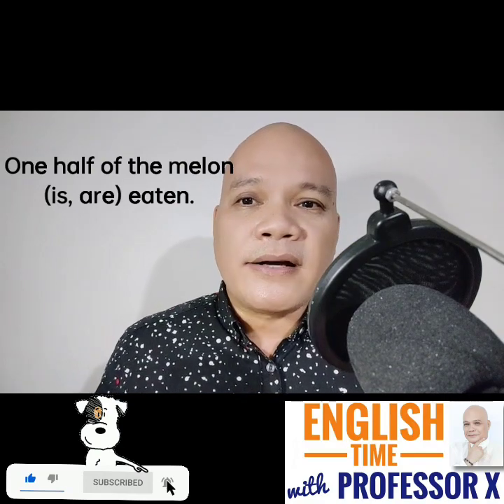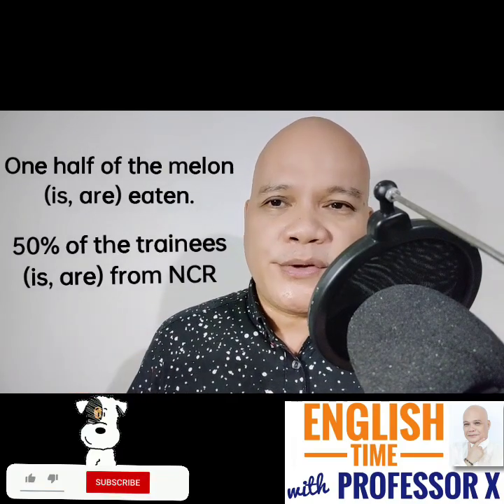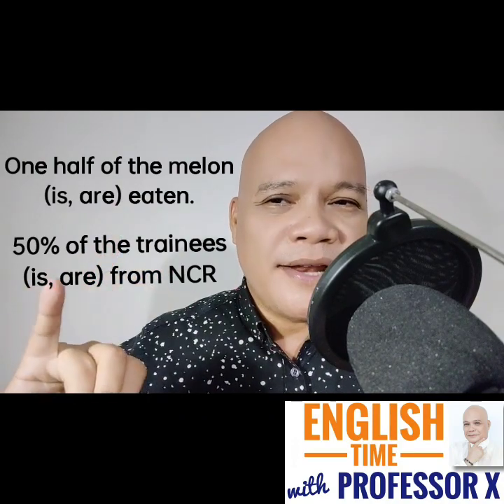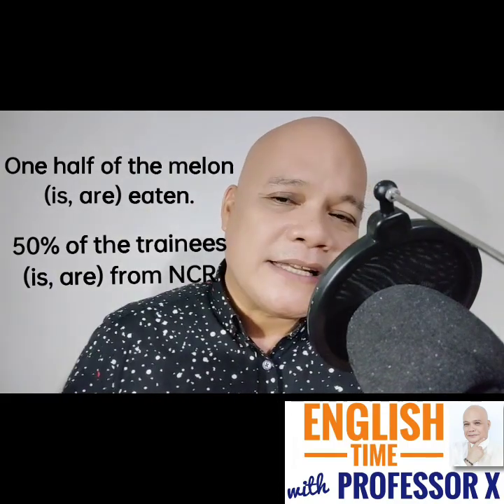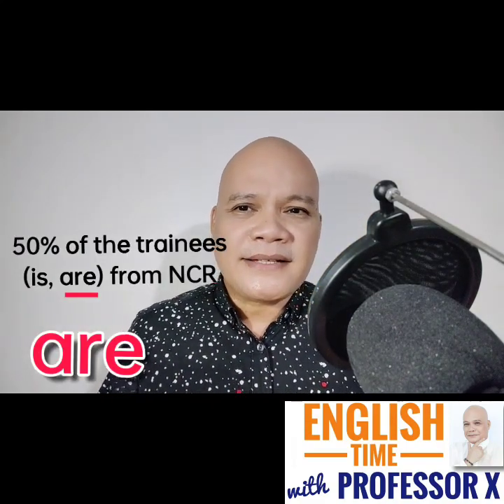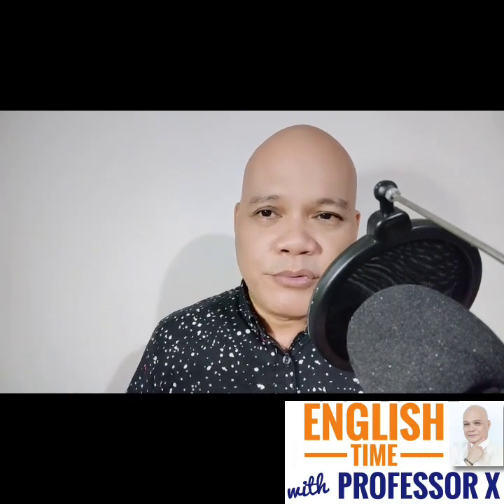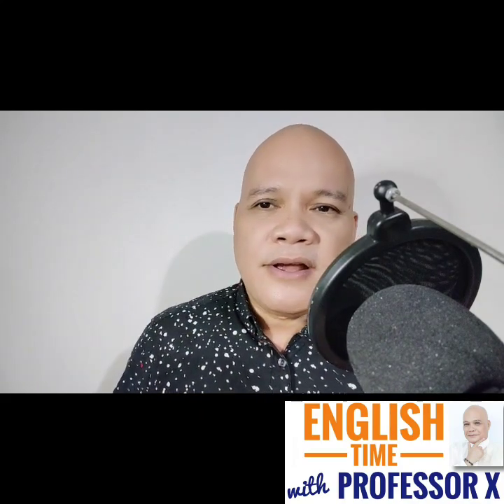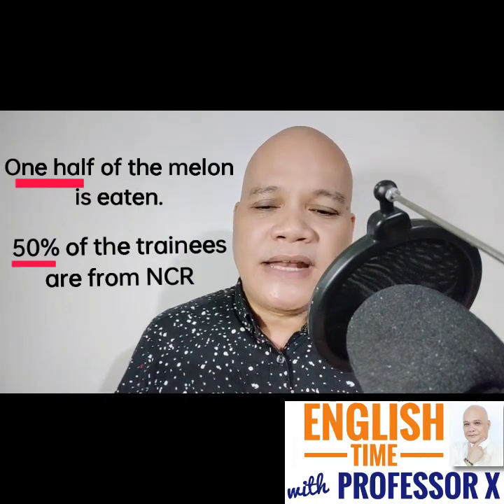SVA Rules Part 2 | English Time with Professor X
Hello everyone! This is the second installment of the 4-part SVA rules video. Enjoy and learn! ❤️

Please visit my Facebook page:

English Time